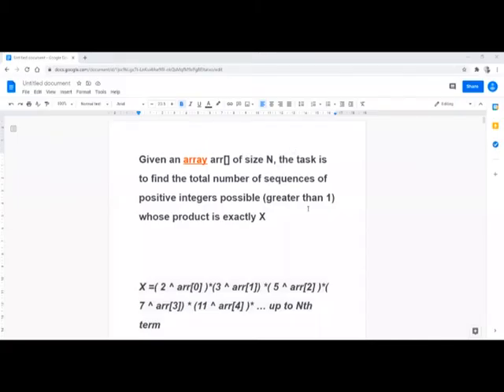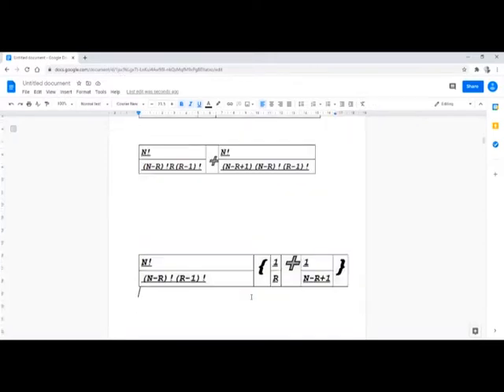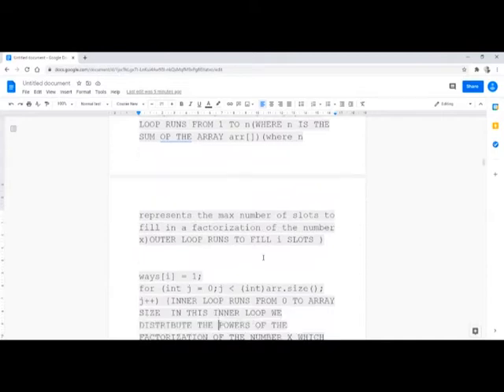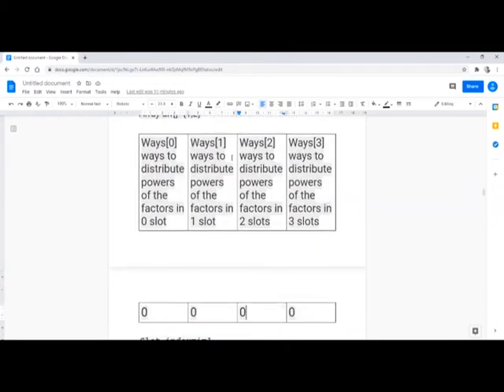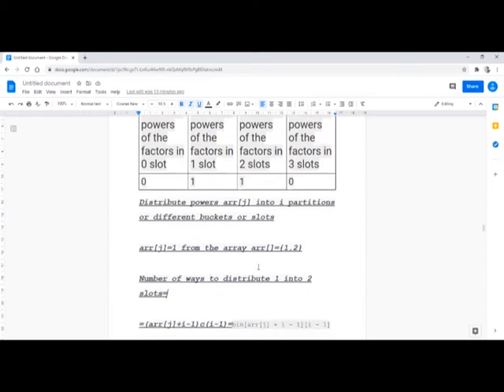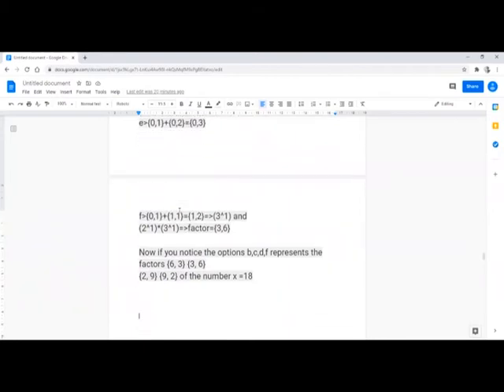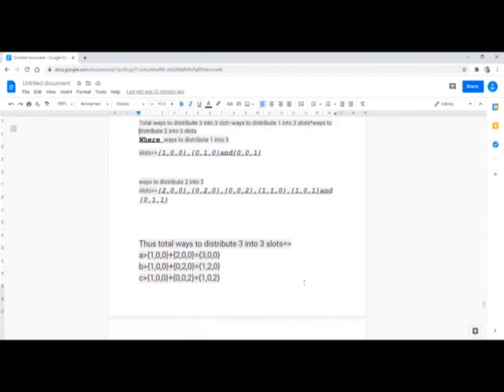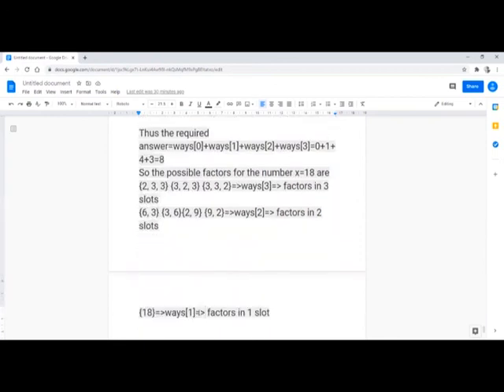Count|sequences|of|positive integers|having|product X|programming|combination|interview|acm icpc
Count sequences of positive integers having product X

dynamic programming is one of the key process or element in every coding interview for a software developer job or even a research position or computer (cse) scientist at ISRO , computer (cse) scientist at BARC , computer (cse) scientist at IBM , computer (cse) scientist at APPLE , computer (cse) scientist at GOOGLE .These videos will enhance your logic and understanding the code easily.
if you like em,dont share em.(be greedy after all its a competition)